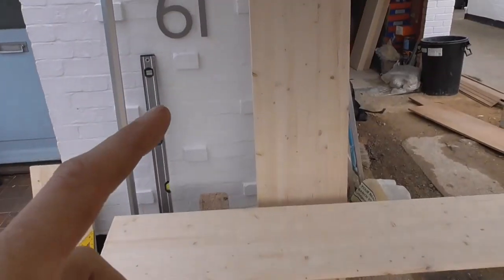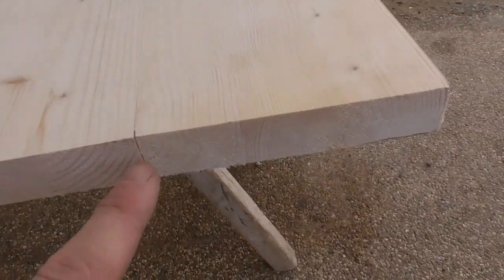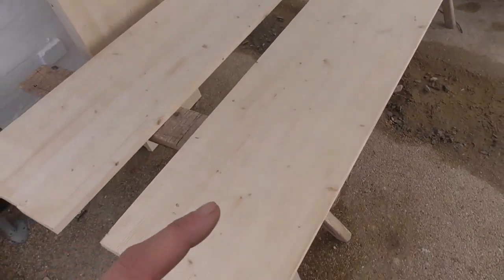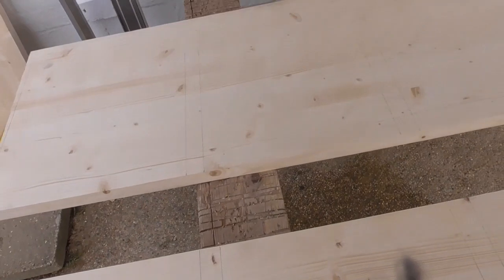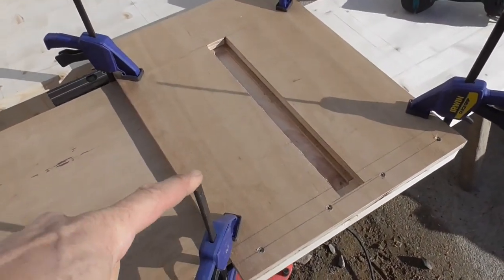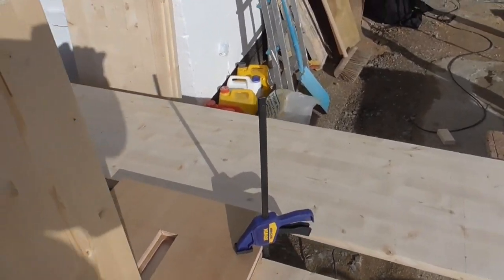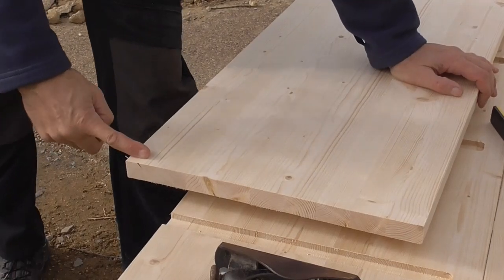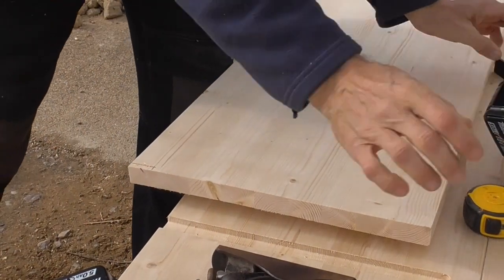How to make a shelving unit/storage wall using basic carpentry joints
In this video I show how I cut simple trench joints while making a shelving unit/storage wall using jointed softwood planks.